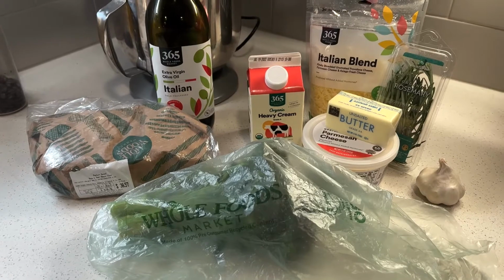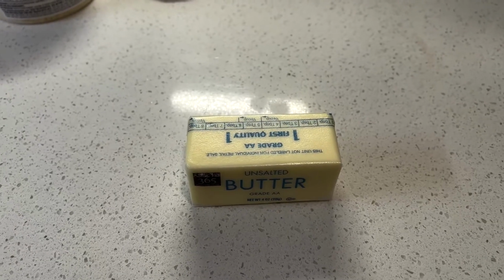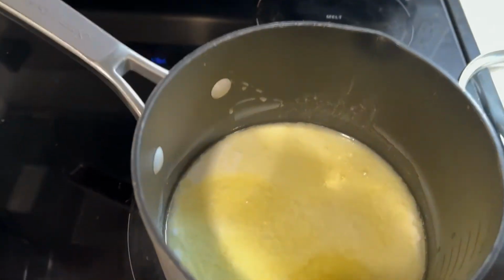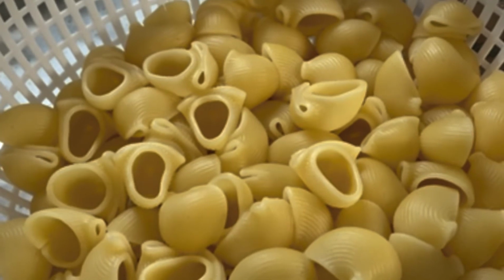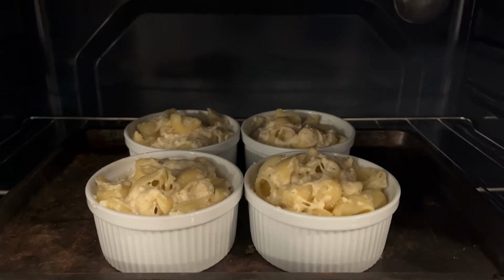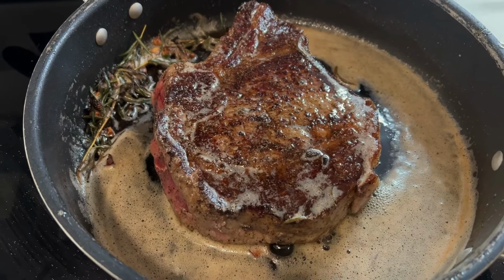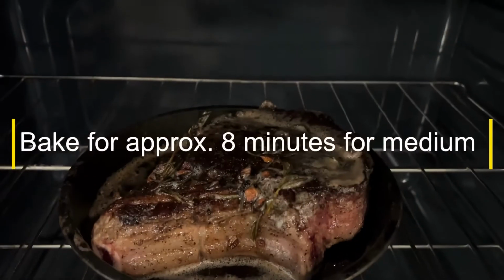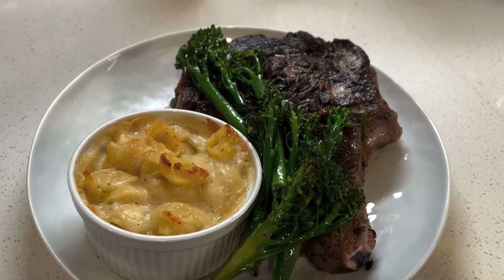How to Make a Steak Dinner at Home for Two | Valentine’s Day Recipe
In this video I share some tips on how to make a delicious ribeye steak dinner for two, similar to the favorite of Disney’s California Grill at the Contemporary Resort (One of our favorite places to dine at Walt Disney World) Also, I share my favorite Zwilling cutlery from Sur La Table. I hope you enjoy this video Bon Appétit 🫶🏾🥳

ULTFC saves 10% on everything at Ringside Collectibles!